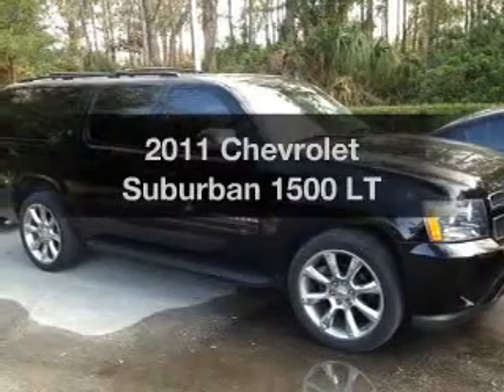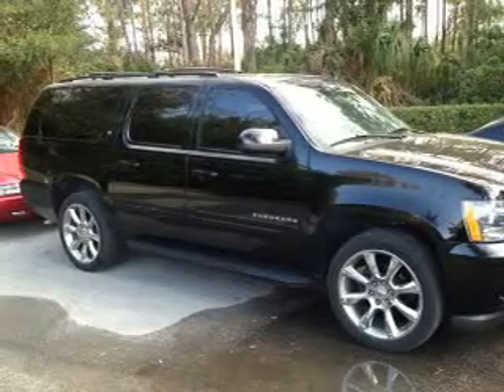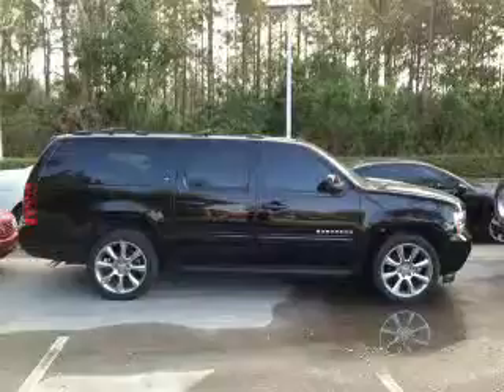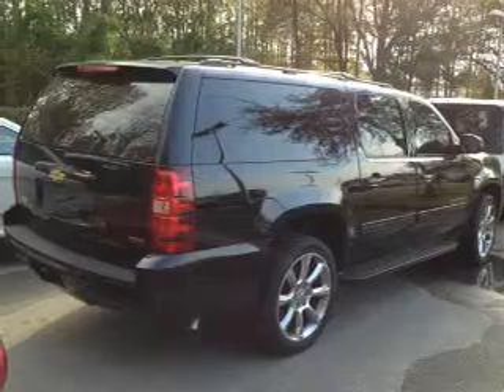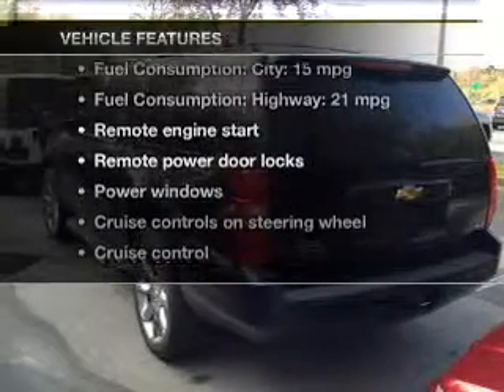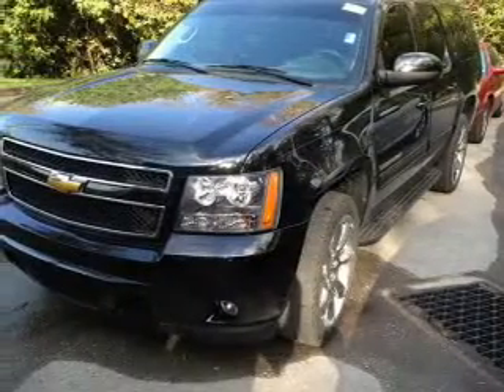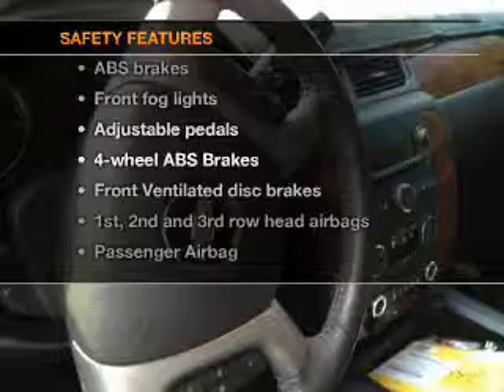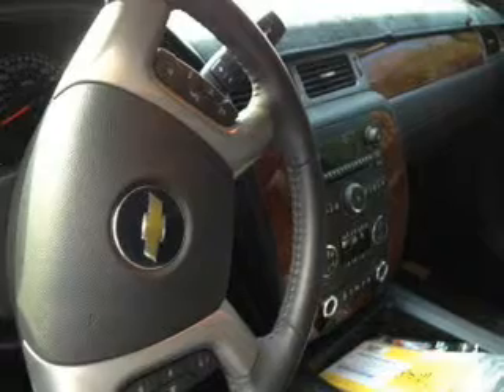2011 Chevrolet Suburban - Tampa FL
Year: 2011
Make: Chevrolet
Model: Suburban
Trim: 1500 LT
Engine: 5.3 liter 8 cylinder 16 valve
Transmission: 6-Speed Automatic
Color: Black
Mileage: 30181
Address:
7201 West Linebaugh Avenue